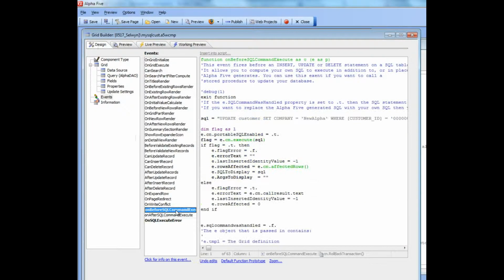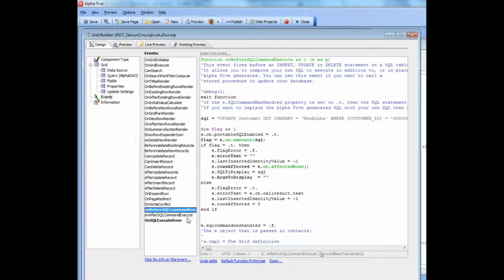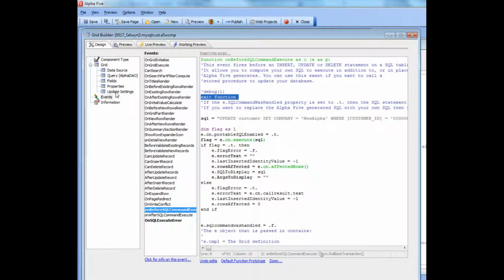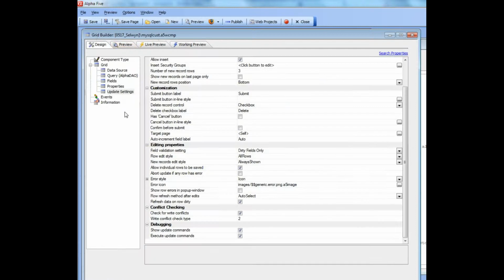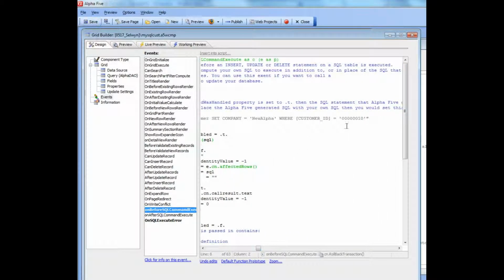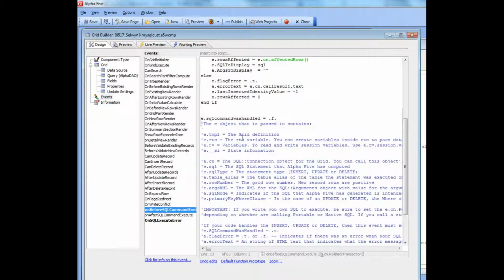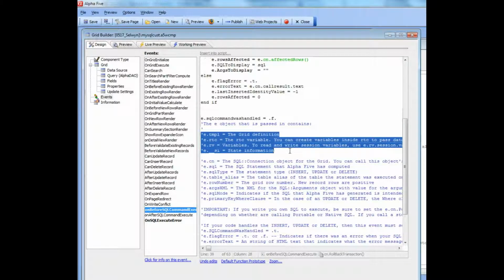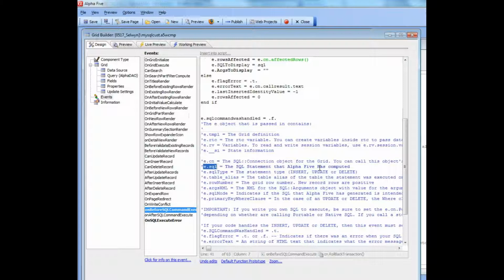V11 Customizing SQL Insert Update and Delete Statements Part 1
Video for ID 78 and SSE12
Alpha Five v11 On before SQL execute 1

In a Grid component that is based on a SQL database, the Insert, Update and Delete SQL statements that are executed when a user inserts, updates or deletes a record are automatically computed by Alpha Five.

In some cases, a user might want more control over how these SQL statements are executed, or might want to use stored procedures to insert, update or delete records.

The onBeforerSQLCommandExecute and onAfterSQLCommandExecute server side events allow you fully customize the SQL statements that the Grid executes in order to insert, update or delete records.

In addition, another common use for these events is to update some other table at the same time as the update is being performed in the tables the Grid is based on. For example, you might want to add a record to a log table.

When you perform updates against some other table as part of our update, insert or delete, you might want to wrap the entire operation into a single transaction. This is easily done by starting a transaction in the onBeforeSQLCommandExecute event and then either committing or rolling back the transaction in the onAfterSQLCommandExecute event.

These videos discuss these new events.